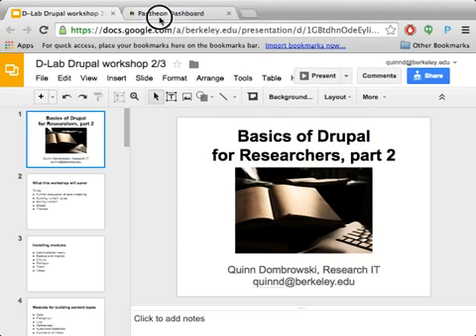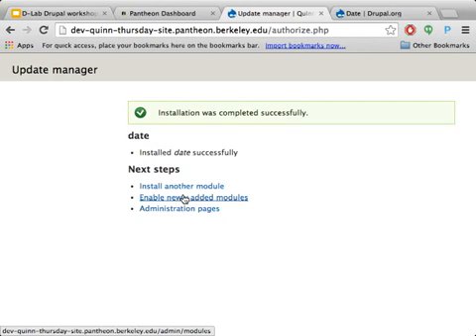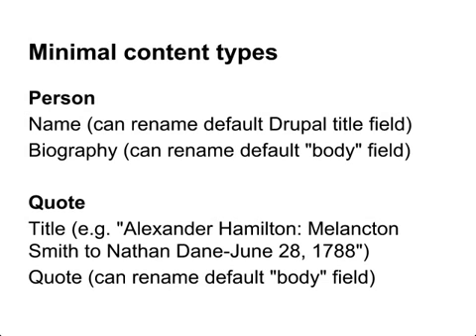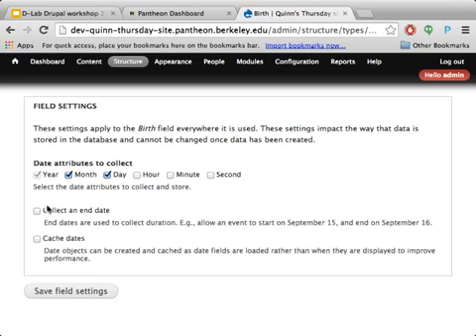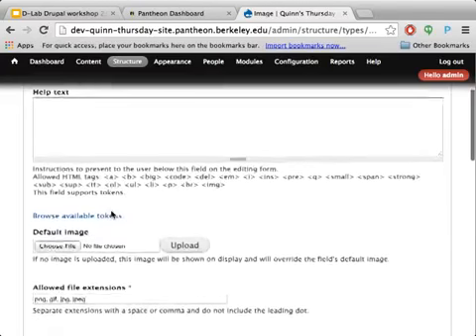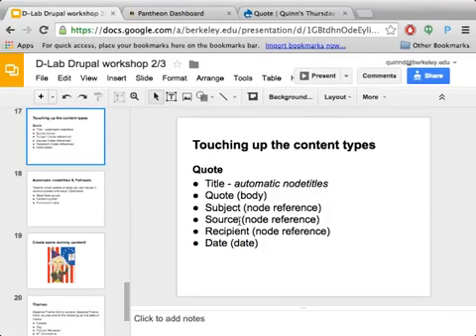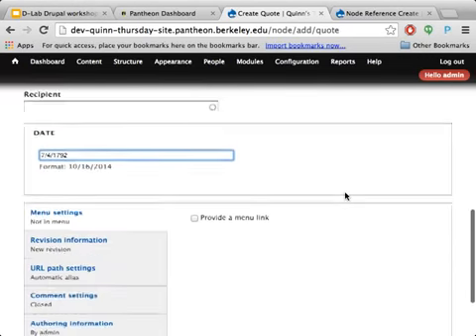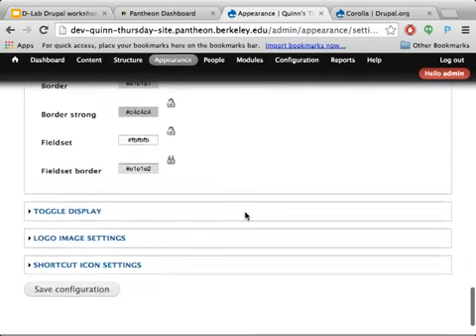Basics of Drupal for Researchers (Part 2 of 3)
Basics of Drupal for Researchers is a 3-part course taught by Quinn Dombrowski and hosted by UC Berkeley's Social Sciences D-Lab (dlab.berkeley.edu). Recorded 10/16/14.

Drupal is a powerful open source content management system that provides a more flexible platform for developing web-based digital research projects than WordPress or Omeka. This workshop will cover the basics of how Drupal works, how you can create templates for storing your research data, and how you can organize, display, and analyze that data. No programming experience is required, and no code will be written as part of this workshop— we will be working exclusively with “modules” that have already been built, and can be configured through a user interface.

While Drupal is a good choice for many kinds of projects, it is especially well-suited for projects that aim to create a “database” of some sort, giving you the same functionality as a MySQL database, without having to learn to manually create tables or write SQL queries.The emphasis of this workshop will be research projects, and faculty, graduate students, and undergraduates are particularly encouraged to attend. While the material covered in the workshop can be applied to administrative (e.g. departmental, organizational, etc.) websites as well, we will be focusing on research use cases.

Quinn Dombrowski is the Digital Humanities Coordinator for DH @ Berkeley, a partnership between Research IT and the Office of the Dean of Arts and Humanities.